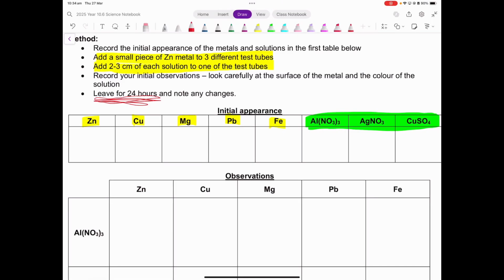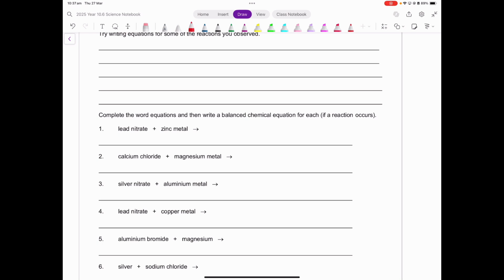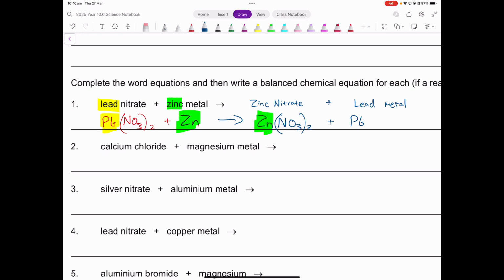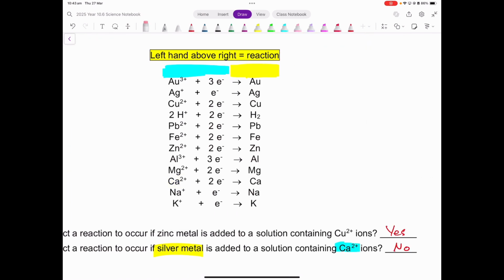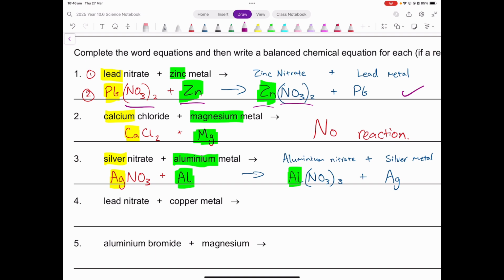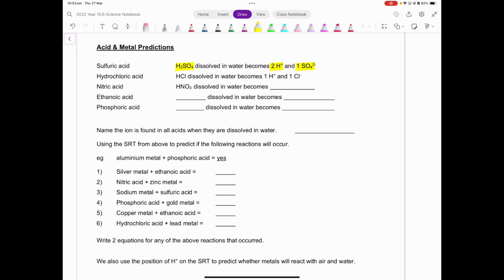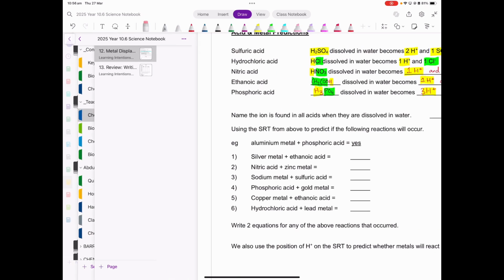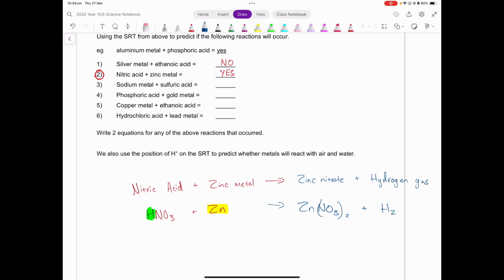Metal Displacement Reactions 2